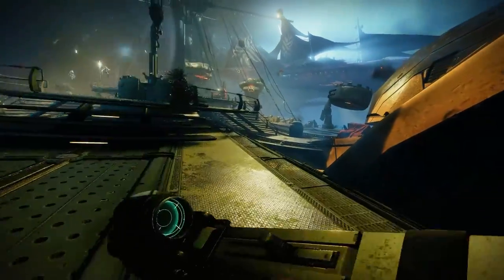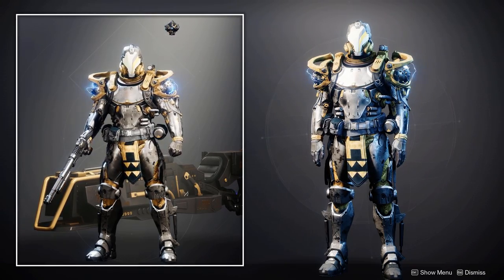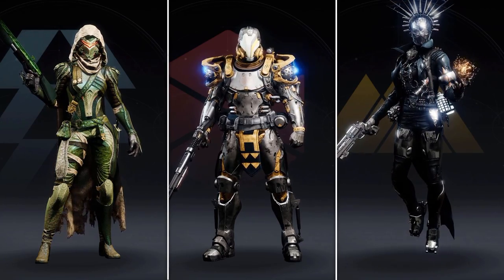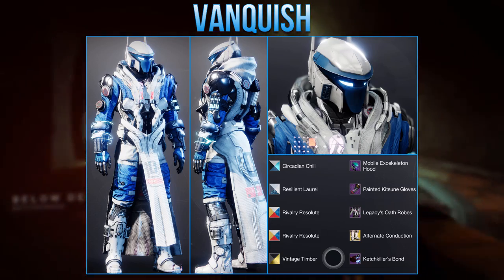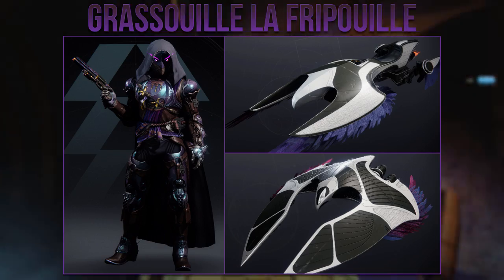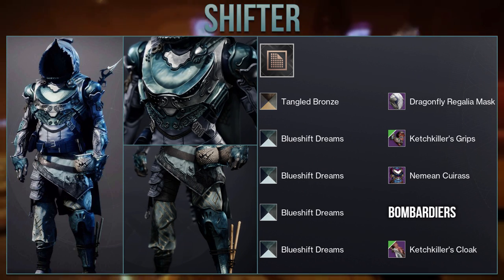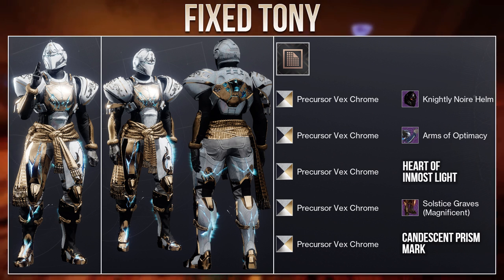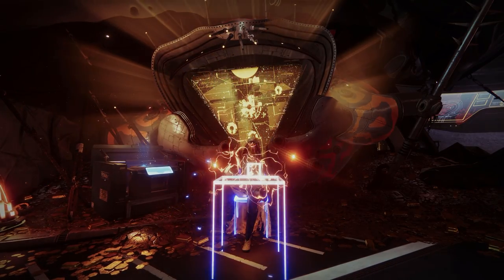Best Destiny Fashion Of Season 18! - Destiny 2 Fashion Competition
So today I'm gonna be showing you all The BEST Season of Plunder Fashion! These sets were all selected from a Destiny Fashion Competition that I held in my Discord.

Every set had to use at least one armor piece from this season! Here is the Armor list below;
- Season of the Plunder Exotic Armor Ornaments
- Season of the Plunder Season Pass Ornaments
- Ketchkiller's Set
- King's Fall Raid Armor (Darkhollow, Worm God, War Numen's)
- Fallen Sunstar Warlock Exotic
- Gyrfalcon's Hauberk Hunter Exotic
- Point-Contact Cannon Brace
- Fortnite Themed Armor

Let me know which Fashion Set is your favourite in the comments below!

I also post fashion on Instagram and Twitter!

Timestamps
Intro (0:00)
My Best Destiny 2 Fashion (0:29)
The Best Fashion from my Discord (3:30)
Outro (11:32)

Video showing how to get the New Destiny 2 Fortnite Armor For Free! No Silver Needed!

Season of the Plunder Fashion!

Check out my videos showing some of the Best Destiny Fashion Sets

Need any help on what to Transmog? Below are some videos showing the Best Transmog Armor for each class!